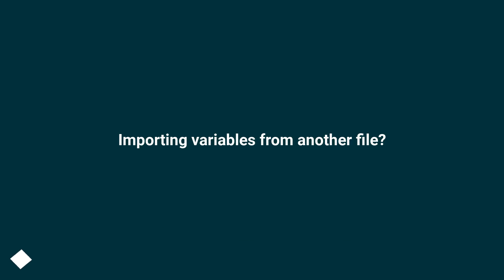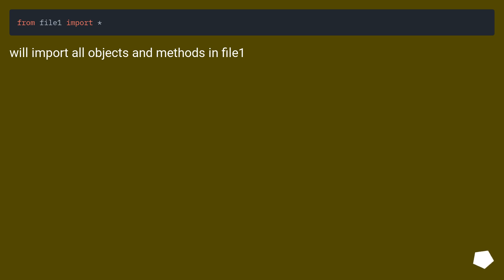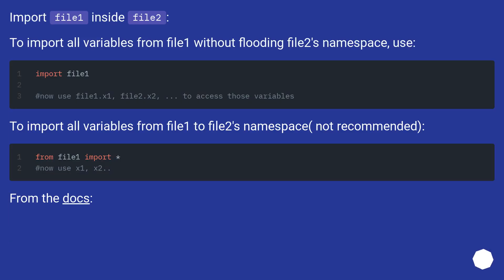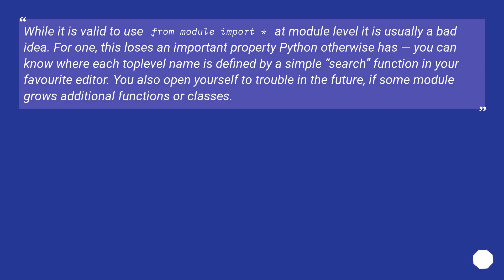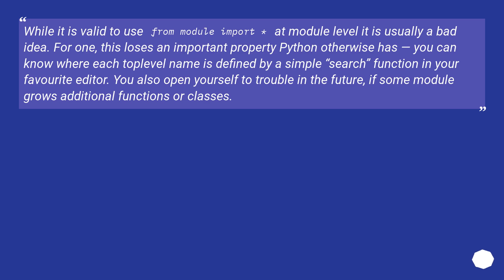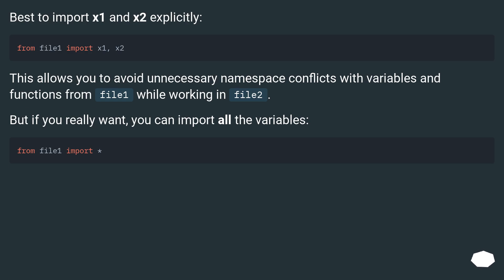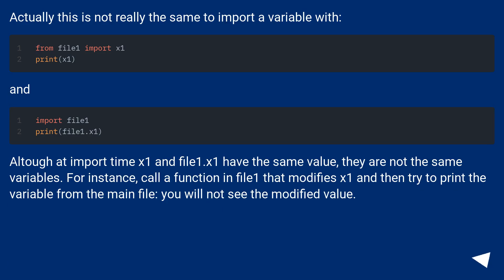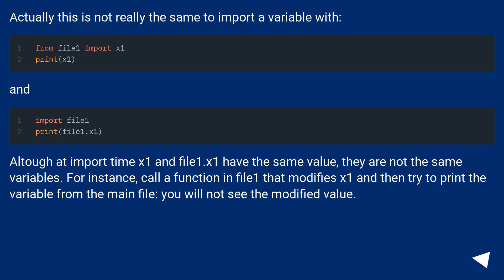Importing variables from another file?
Chapters
00:00 Question
00:25 Accepted answer (Score 224)
00:38 Answer 2 (Score 119)
01:31 Answer 3 (Score 69)
01:59 Answer 4 (Score 29)
02:34 Thank you